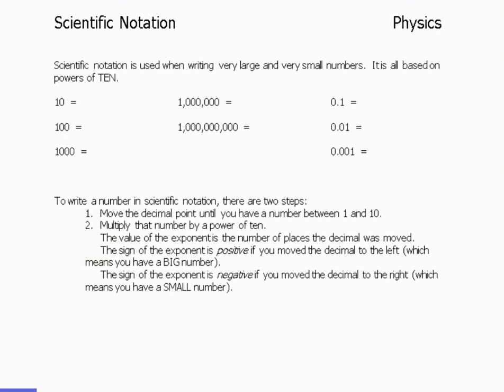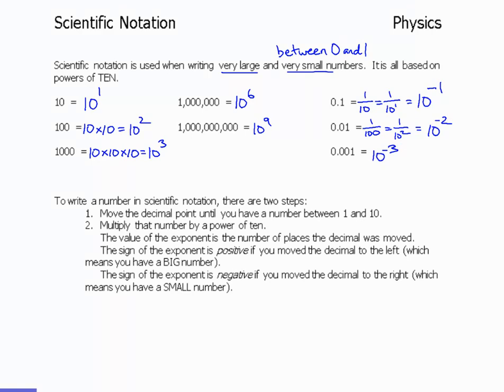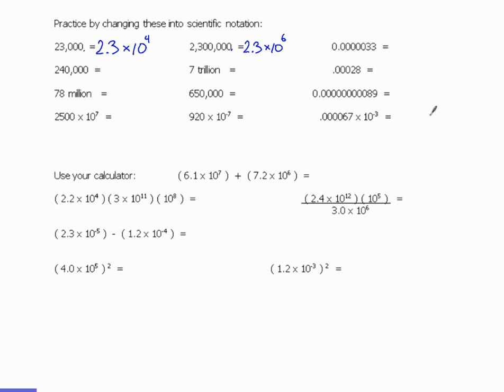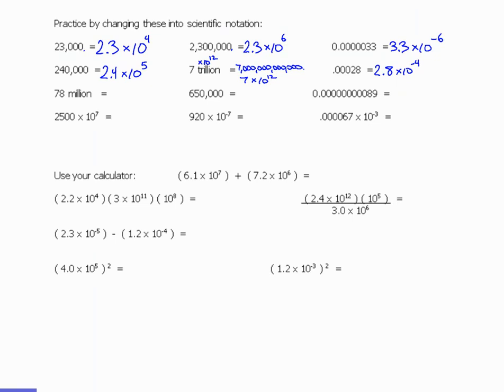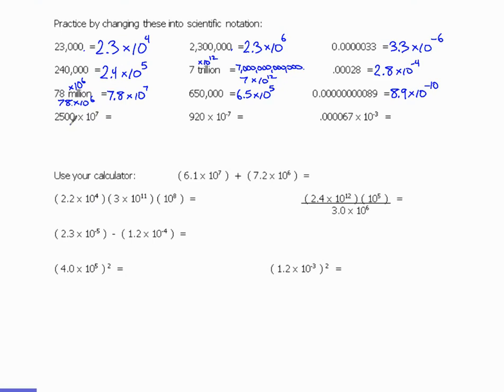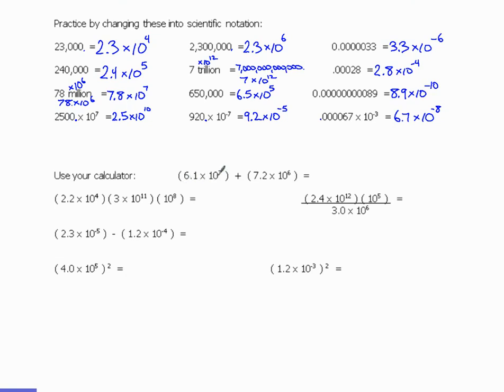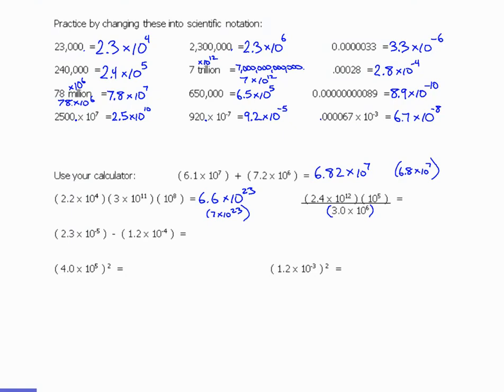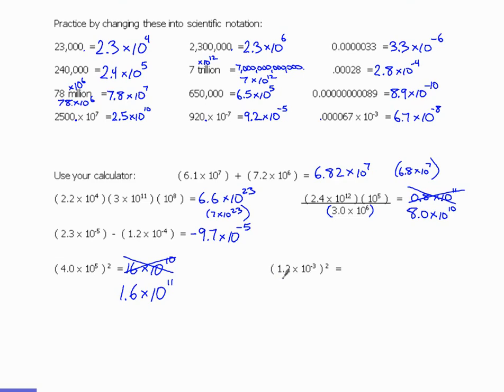Physics 0-1 Scientific Notation (take 2)